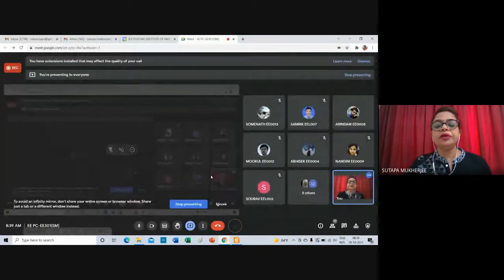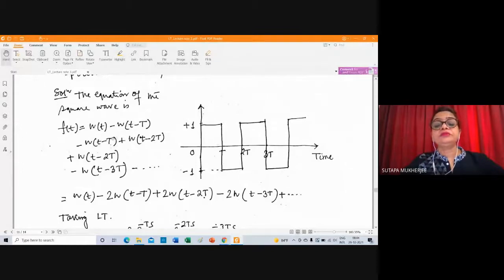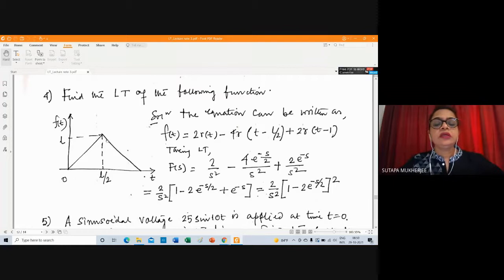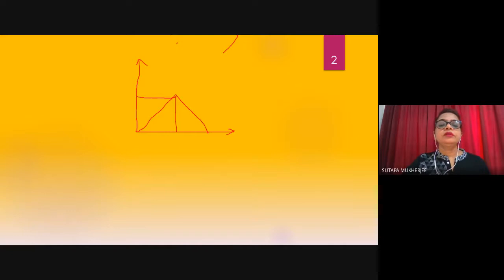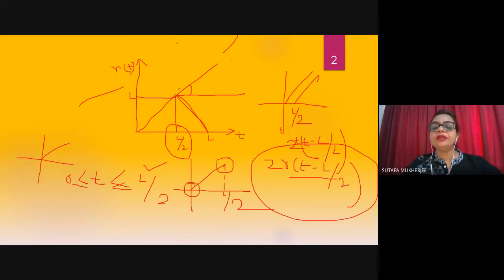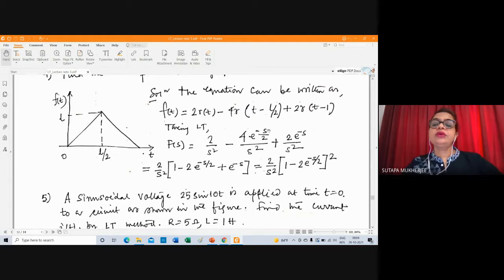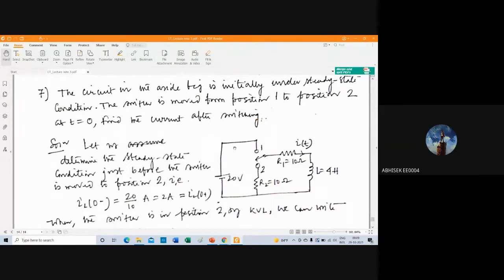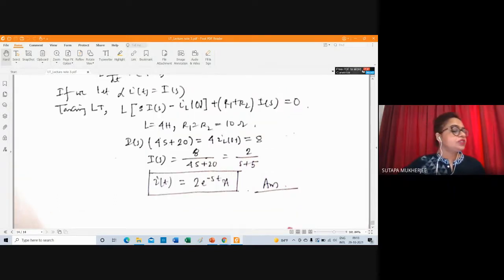9th Lecture EE PC EE301SM 2021 10 28 at 21 38 GMT 7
Periodic functions and Laplace Transform